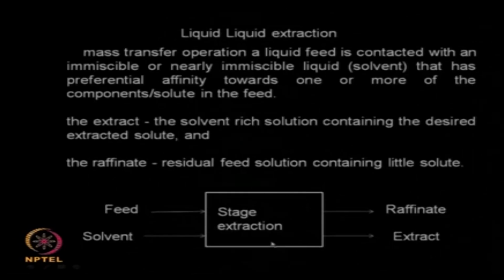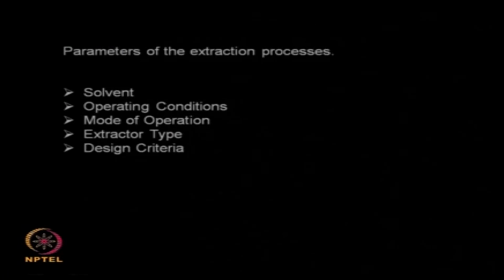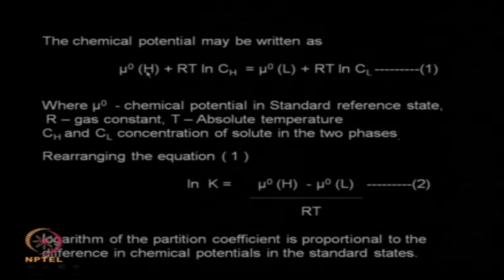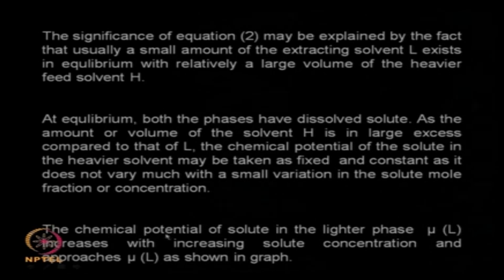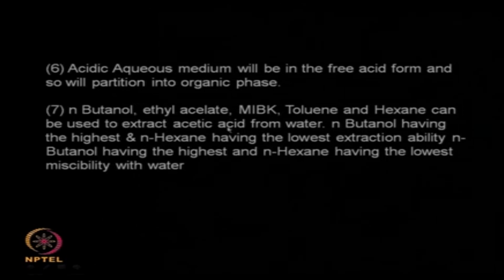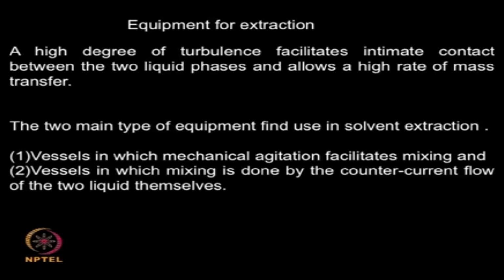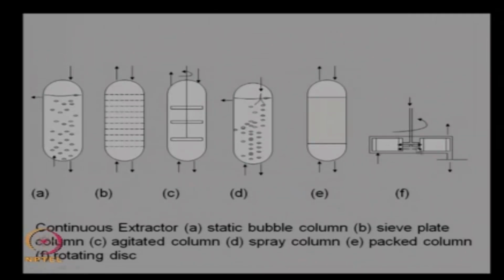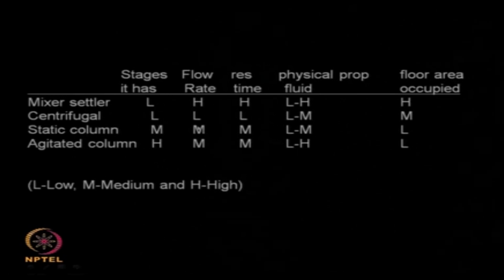Liquid liquid extraction